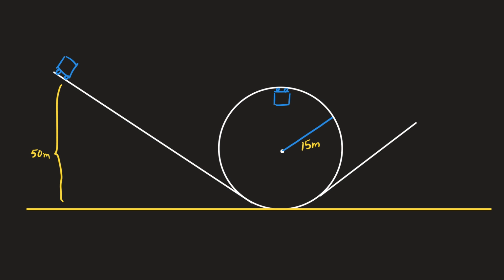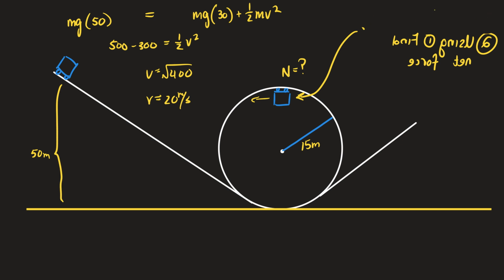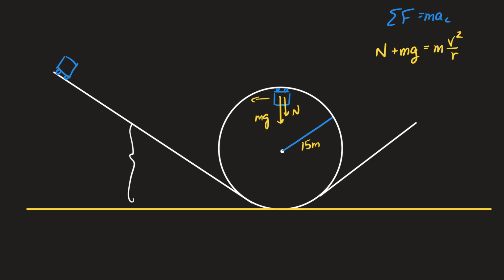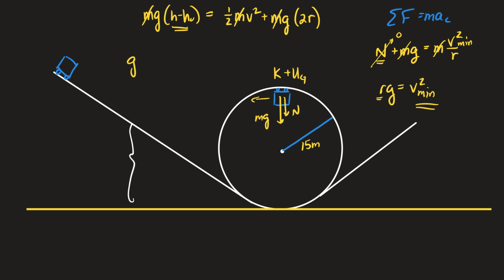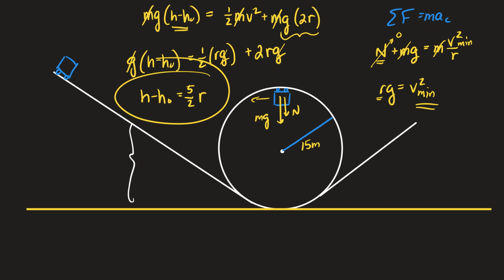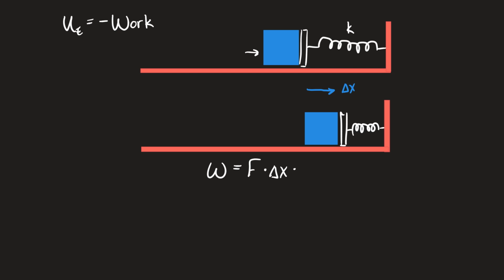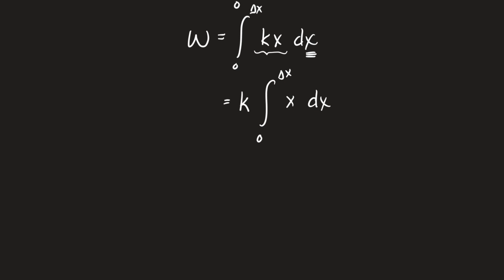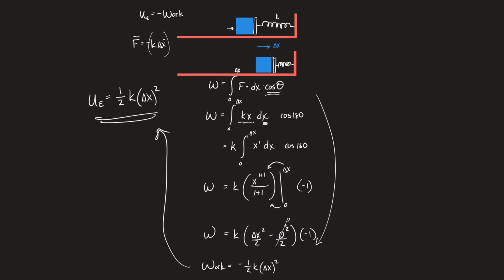Conservation of Energy and Elastic Potential Energy APC Mechanics